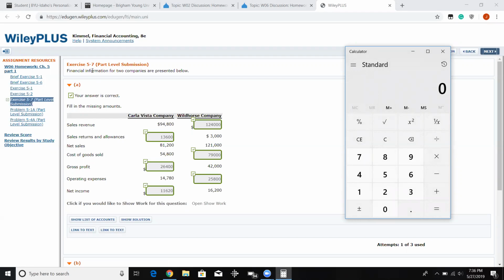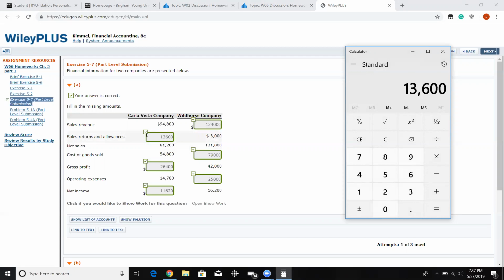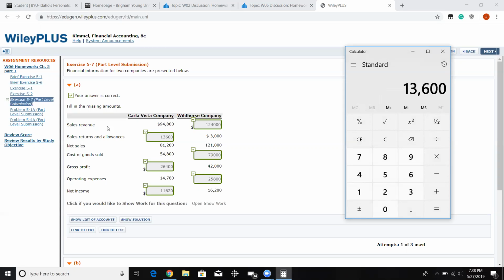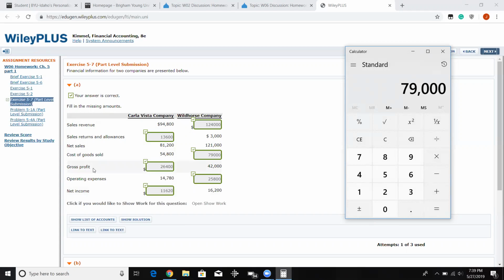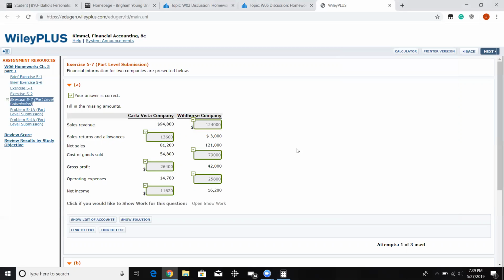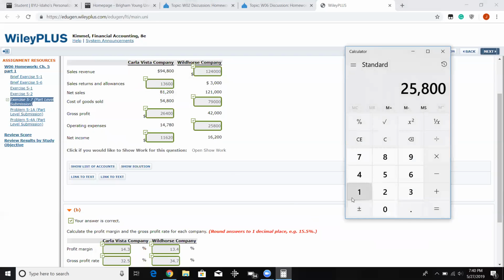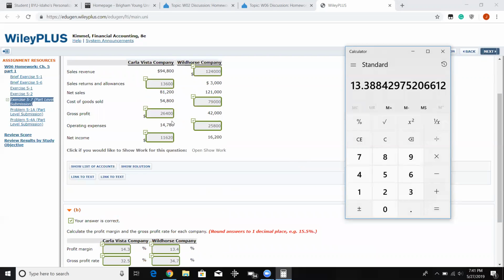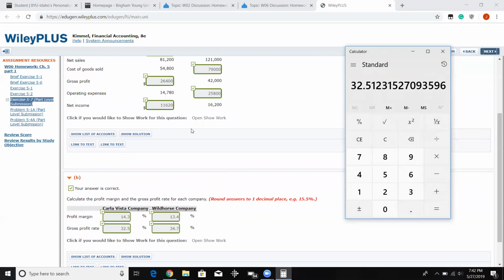ACCT 201 Ex 5-7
explanation on how to do exercise 5-7